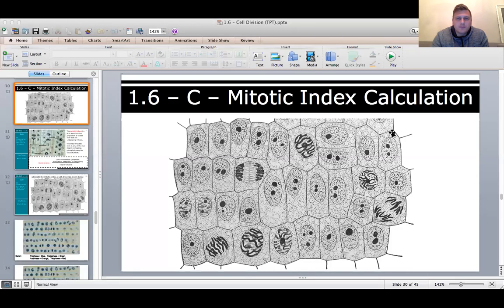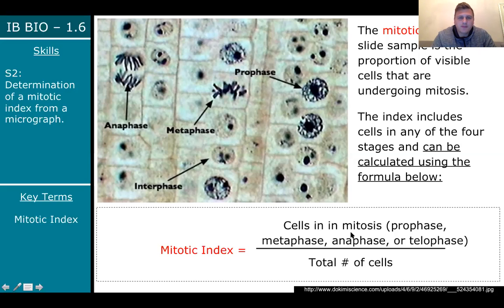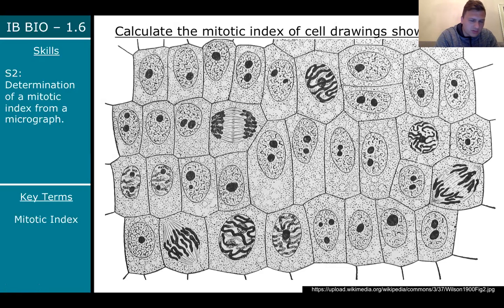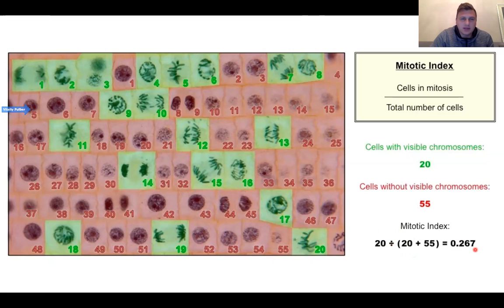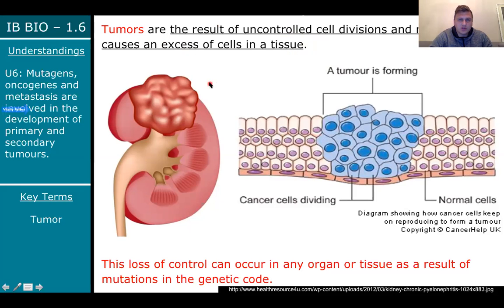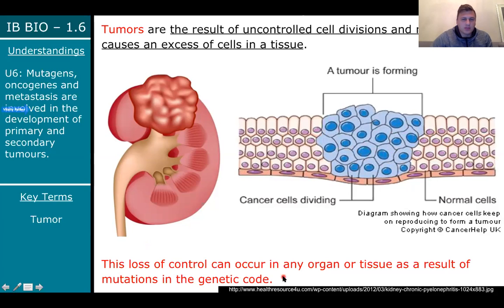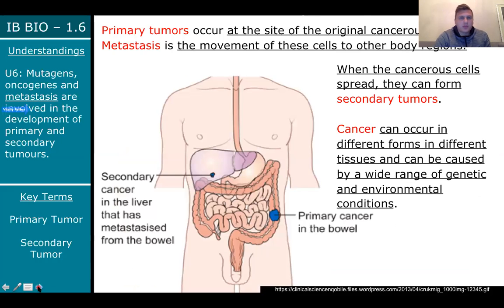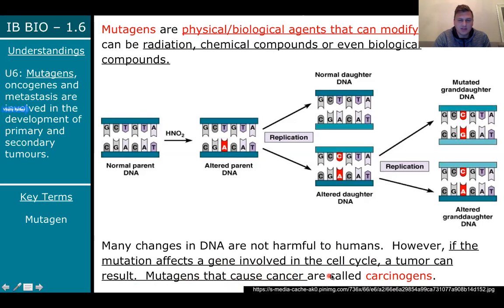1.6 C&D Video Lecture Mr.V for IB Diploma Program Biology Mitotic Index Calculations and Tumors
Video is a Zoom Lecture of Section 1.6 of the DP IB Biology Course for Distant Learning Purposes.